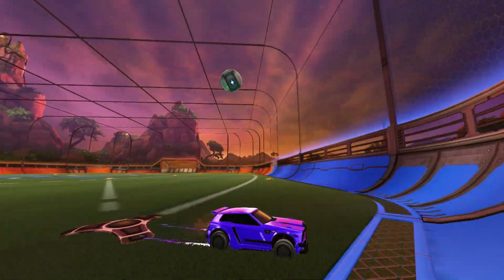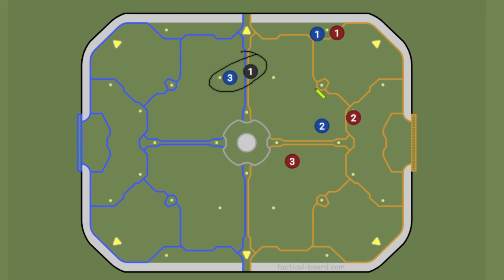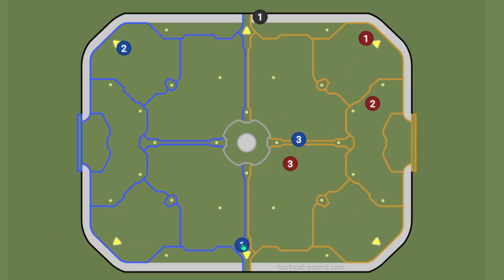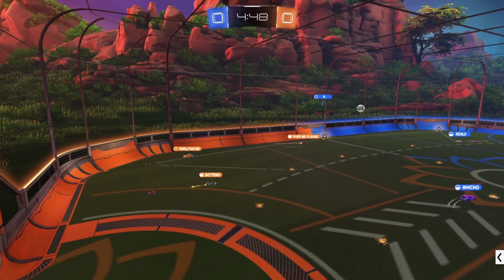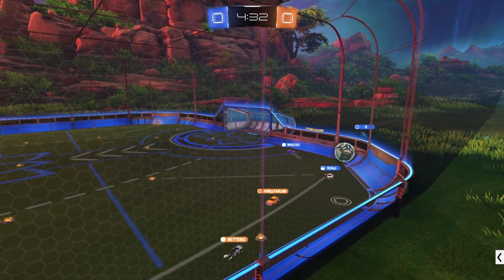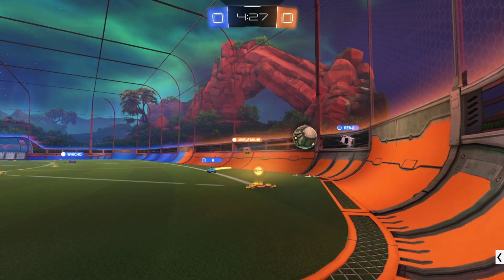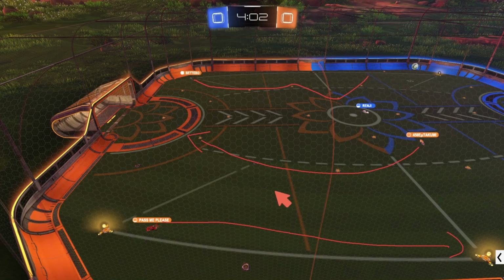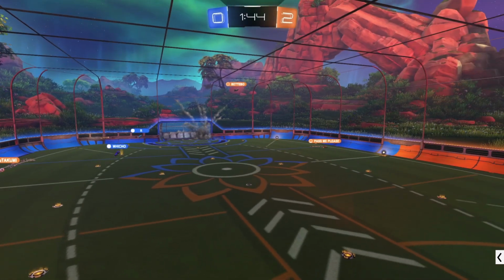UNDERSTANDING How SSLs EFFECTIVELY Rotate In 3v3s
Chapters
Intro - 0:00
Analysis Board Demonstration - 1:00
Reviewing An SSL Game - 5:09